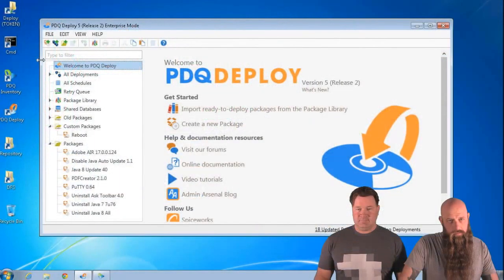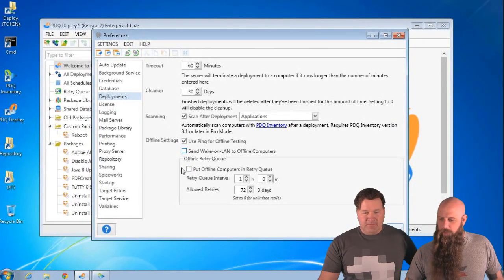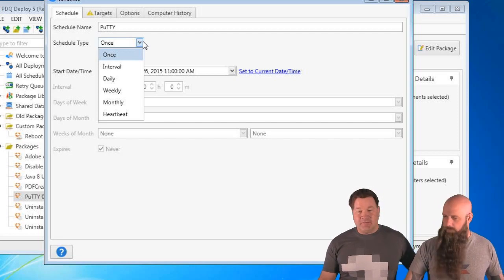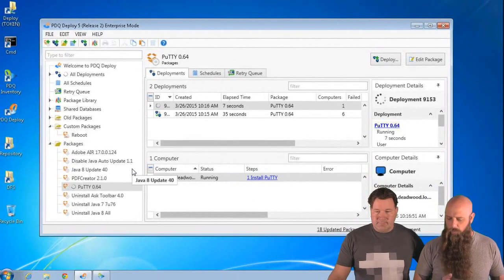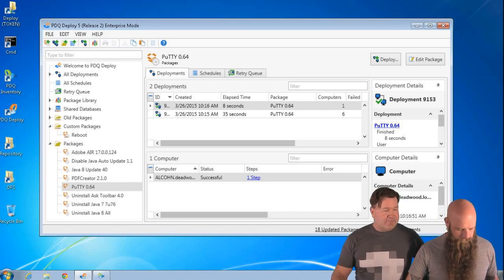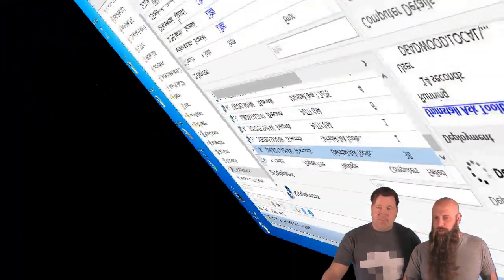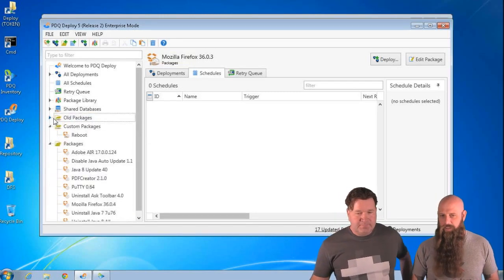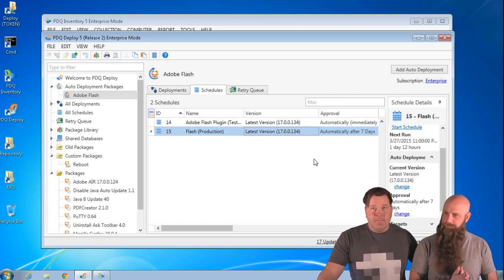Admin Arsenal Live! - PDQ Deploy: Scheduling 101